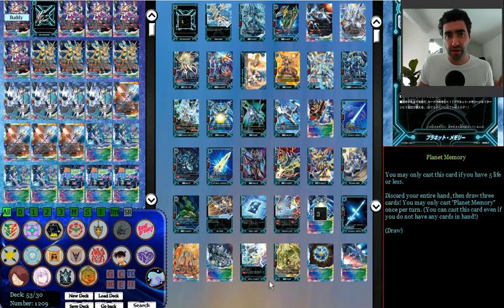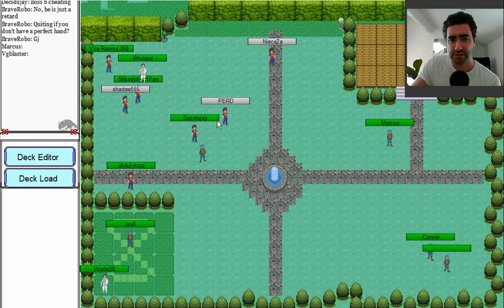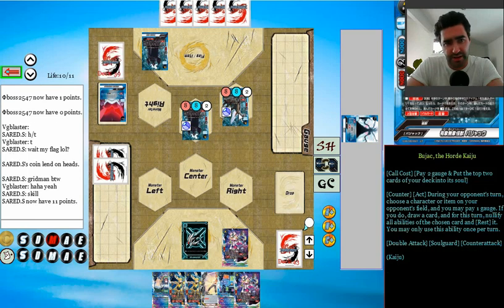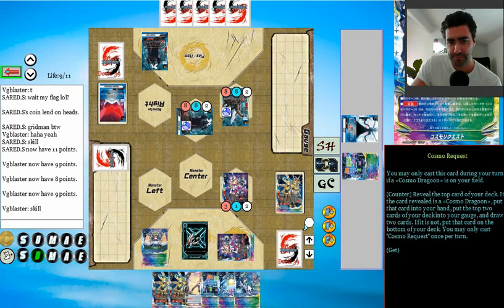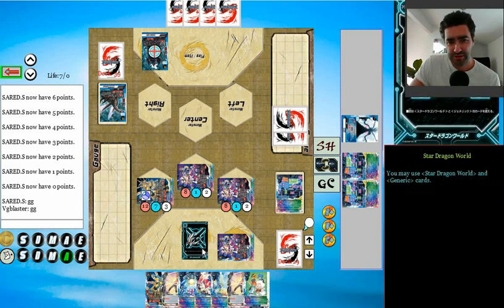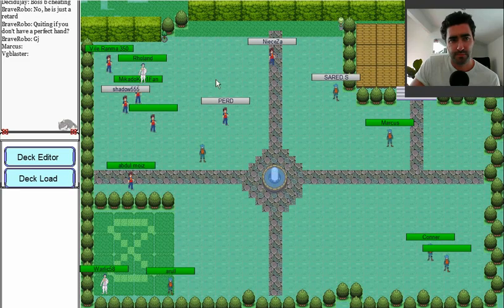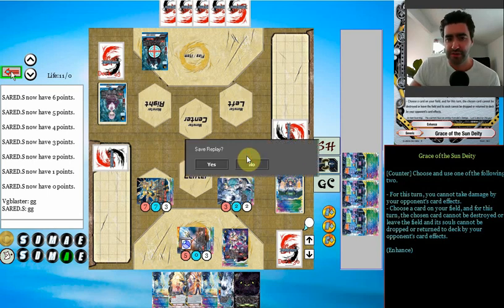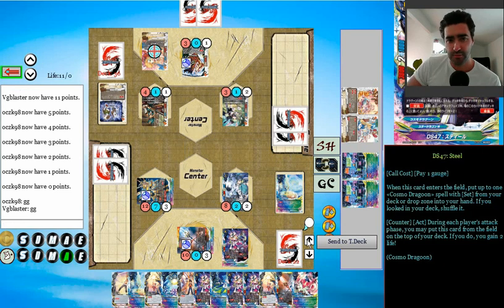Cosmo Dragoons are good now? (Deck and fight) Future Card Buddyfight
Today Ben tests out Cosmo Dragoons using the new support from Buddy Again Volume 3 Beyond the Ages.